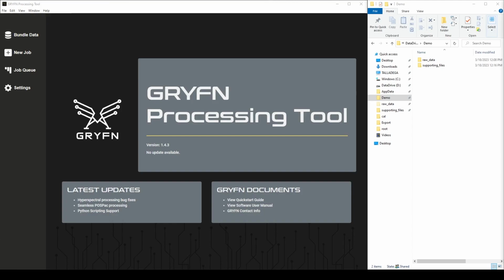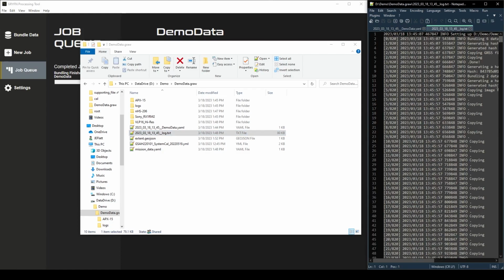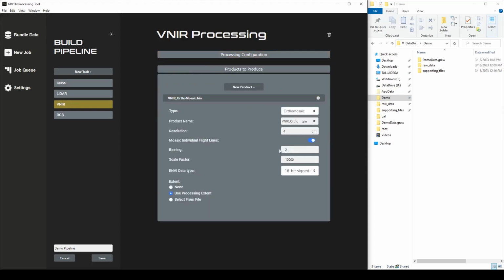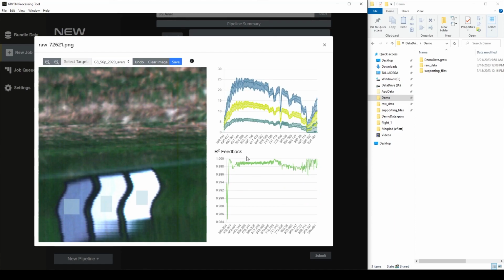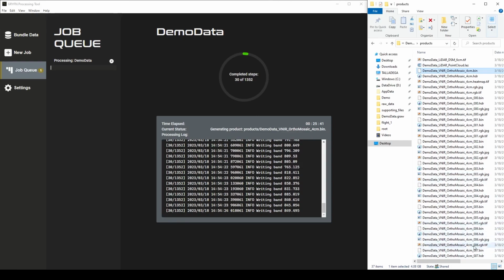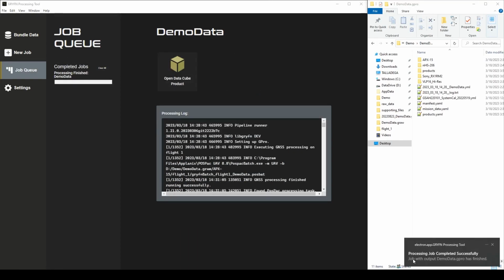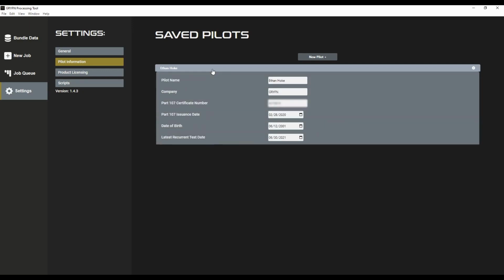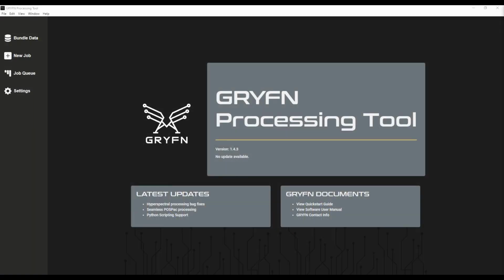GRYFN Processing Tool Spring 2023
This video offers a demonstration of the key components of the GRYFN Processing Tool software for simultaneously collected Hyperspectral, LiDAR, and RGB data. While full processing is edited for length, the video is a true representation of processing workflows. For most customers, the video is much longer than they spend in front of the software. The GRYFN Processing Tool is designed to reduce labor, streamline workflows and data management, and get you back to what really want to focus on.

VIDEO CHAPTERS
0:00 - Intro
0:14 - Introducing the GRYFN Processing Tool
0:52 - Bundling Data
3:56 - The .GRAW Bundle
5:05 - Processing Pipelines
10:48 - The .GPRO Bundle
11:10 - Exploring Data in Cloud Compare (LAZ Point Cloud)
12:17 - Exploring Data in Envi (Hyperspectral)
13:06 - The .GPRO Bundle (Part 2)
15:38 - Exploring Data in Cloud Compare (Colorized Point Cloud)
15:54 - Exploring Data in Envi (RGB)
16:04 - Features, Settings & Documentation
18:54 - The Job Queue
19:49  - Conclusion

GRYFN is a collaborative Purdue University startup focused on turn-key multi-modal, research-grade drone sensing solutions to facilitate digital twins approaching the plant scale. GRYFN empowers researchers with high-quality, high-precision, multi-modal sensing platforms for high-throughput phenomics research and also provides value in many adjacent markets, such as natural resources and environmental applications.